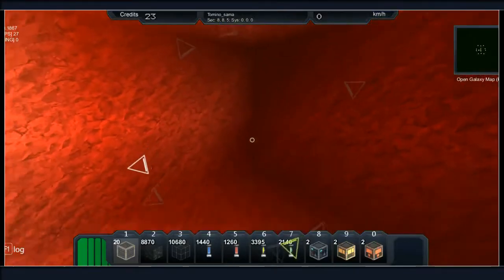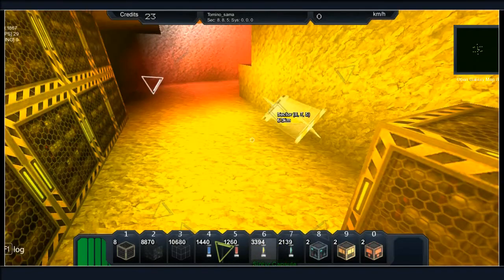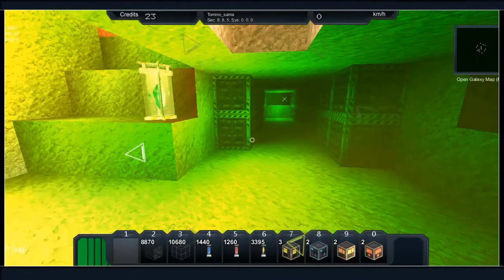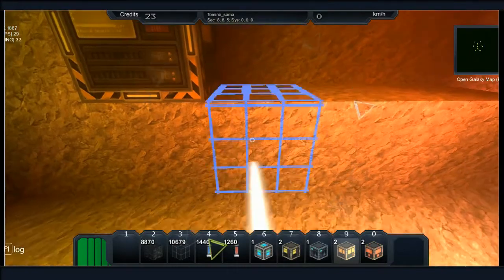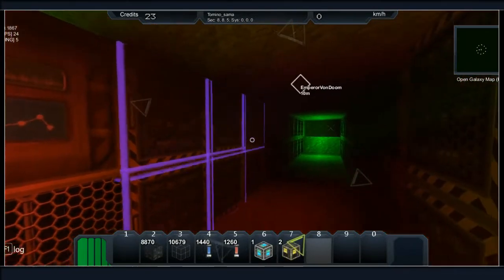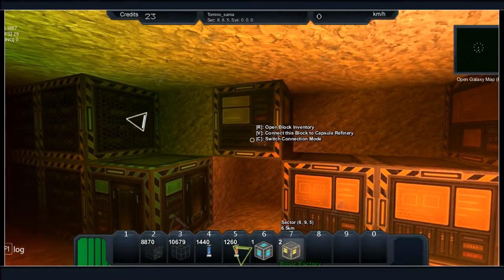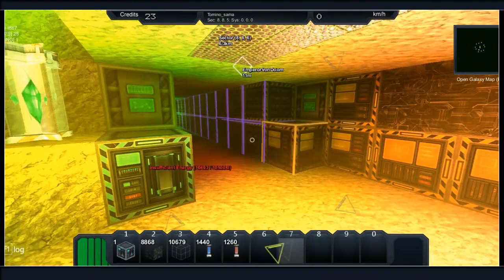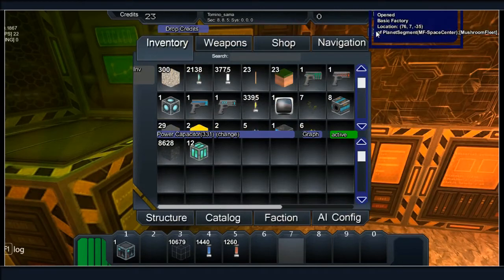KSS #005 Moving the Factory